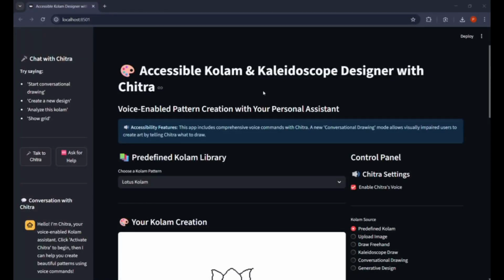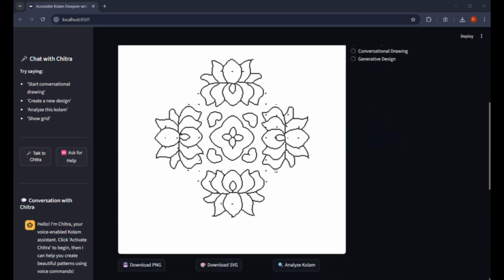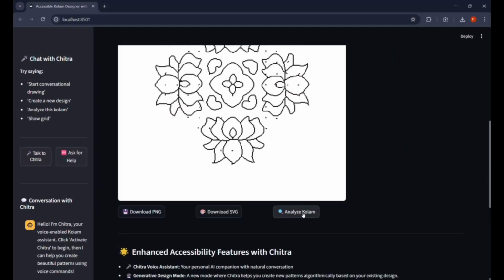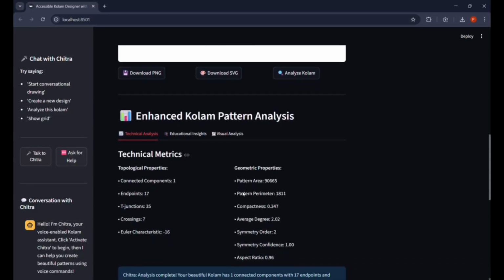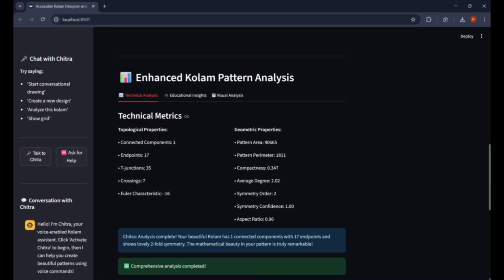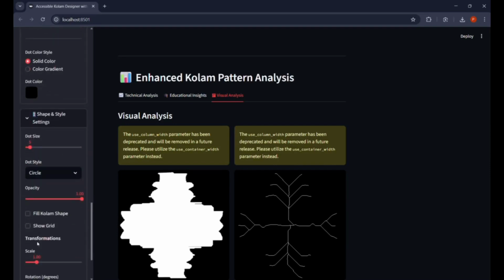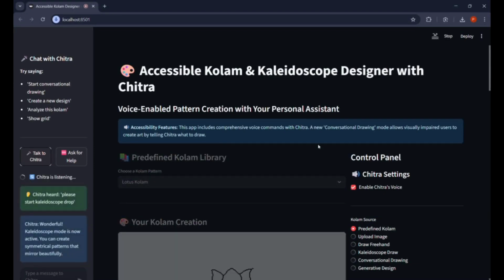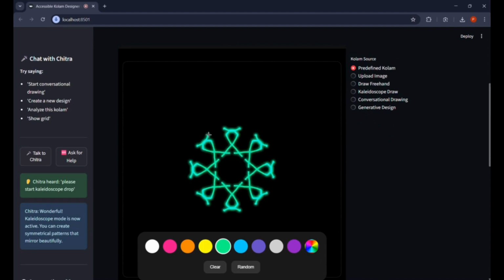Team BrainChain - SIH2025 | Blending Tradition and Tech with ChitraAI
Team BrainChain - (ID: 83250)

Group Members:
Adit Ahuja
Palak Jhambhale
Pratiyush Sharma
Pushpak Agarwal
Raj Modi
Rohit R. Harishchandre

Mentor Name:
Dr. Gajanan Birajdar
Dr. Jayshree Ghorpade-Aher

Dr. Vishwanath Karad MIT World Peace University,
Pune, Maharashtra, India

Problem Statement - (ID: SIH25107)
Develop computer programs (in any language, preferably Python) to identify the design principles behind the Kolam designs and recreate the kolams.